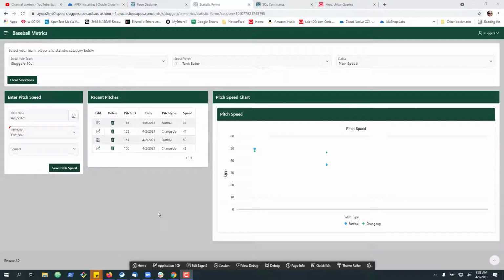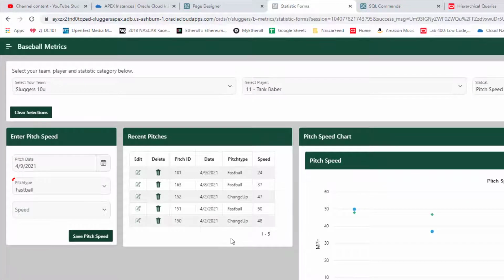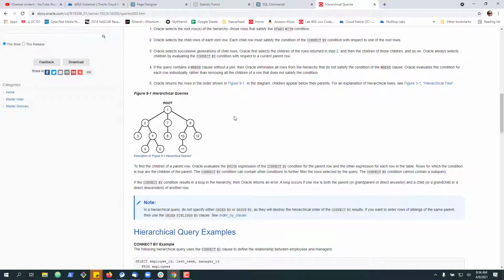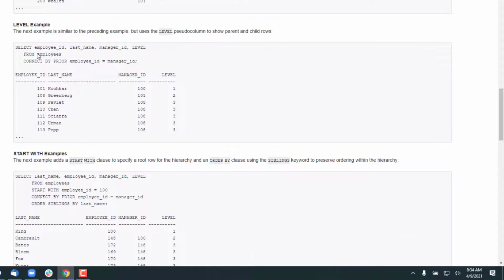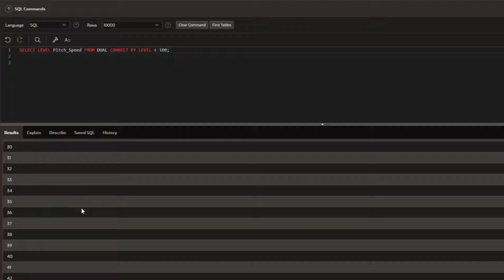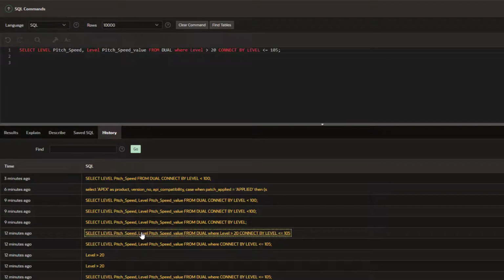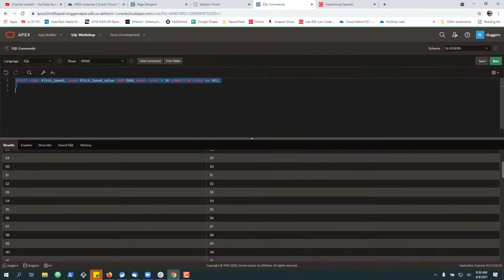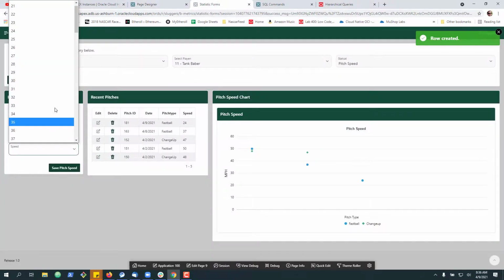Oracle APEX: Query Based Integer LOV in User Defined Range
This video will show case Oracle APEX as a service on top of ATP in a free tier account. In the video we show how to leverage the connect by prior and level query functions to return all integers within a range when selecting from dual. The query will then be modified to fit inside a select lost item inside an APEX 20.2 application.